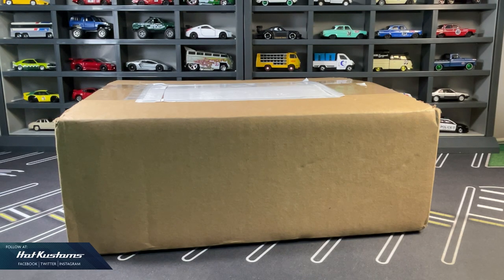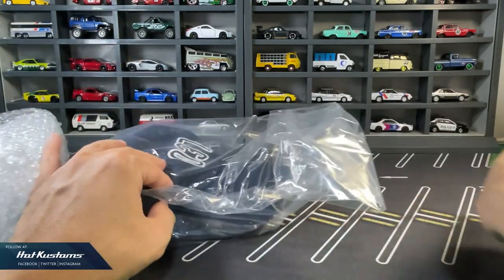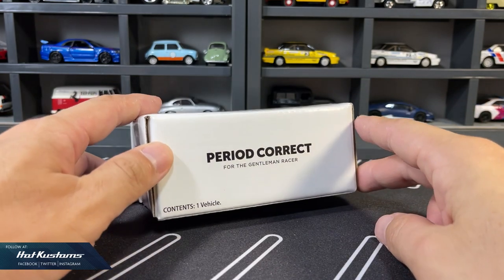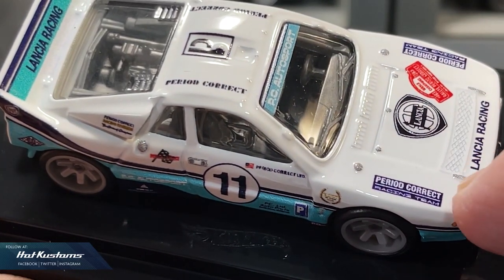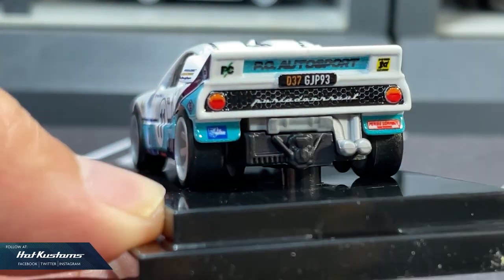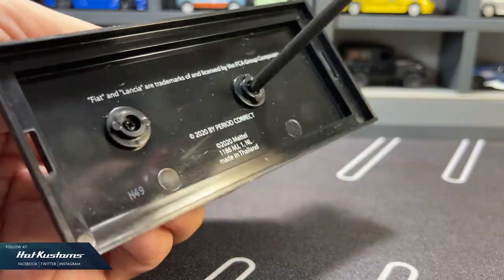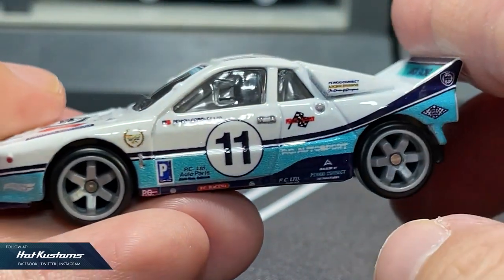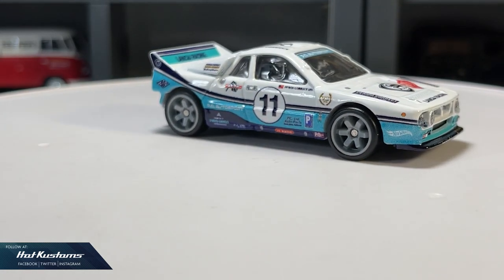Beat The Bots For My First Disappointing Hot Wheels Period Correct Lancia Rally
My first Period Correct Hot Wheels Lancia Rally 037 after my first attempt on purchasing the Benz 190E which was instantly sold out in a few seconds. I miss the Lancia and Escort Rally pair and this particular Lancia comes with a cap which explains why I'm able to purchase it.

Anyway its disappointing.

トミカ新車情報 | Tomica 2021 May - June Release Subaru WRX, Scania Fire Truck, MF Ghost Toyota 86 And More!